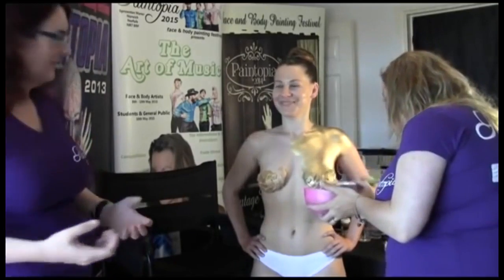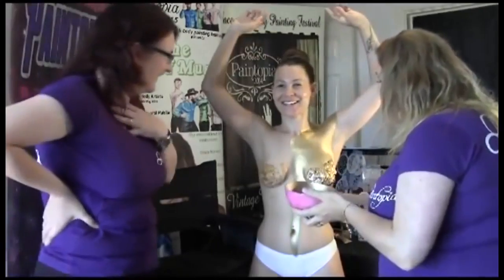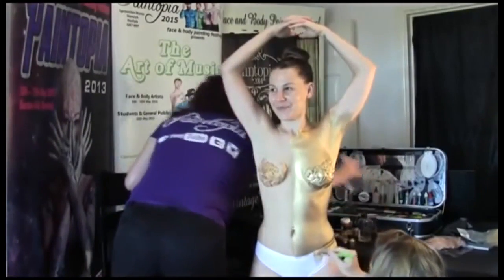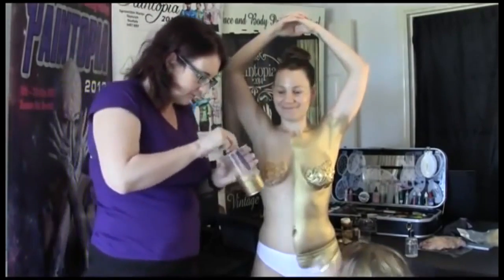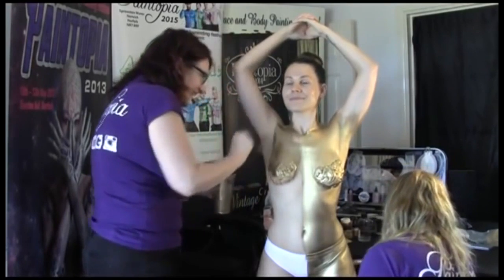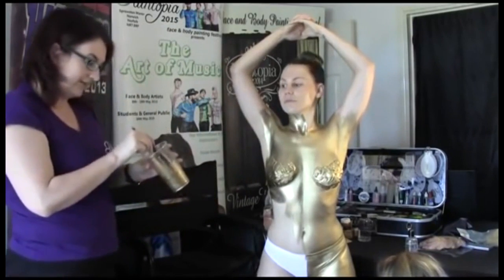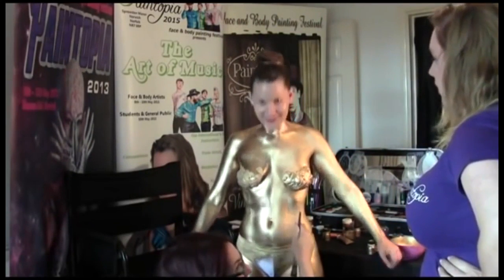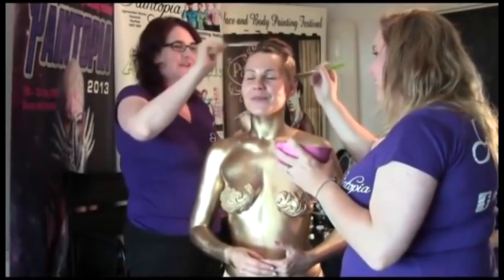Body Art, Gold Makeup & Bodypaint Tutorial with both matt and shiny finishes Part 6